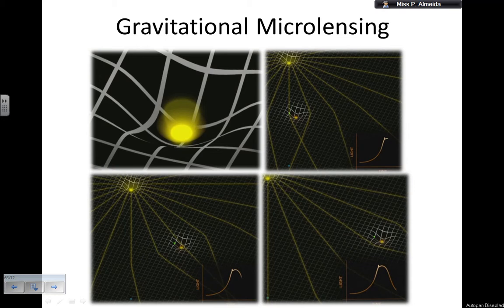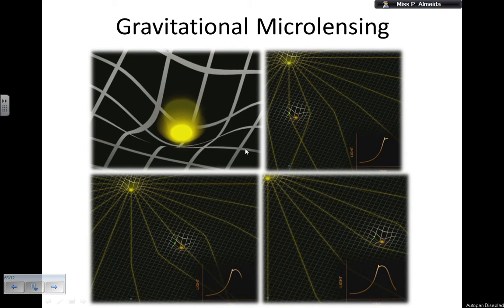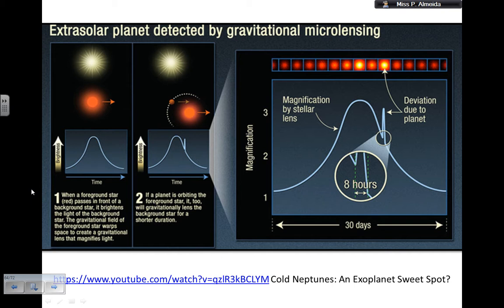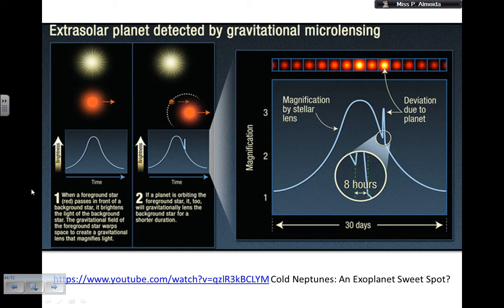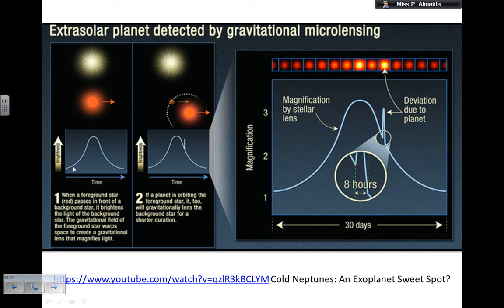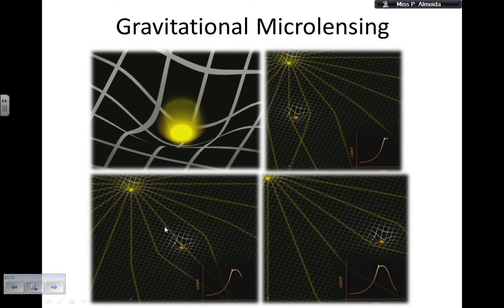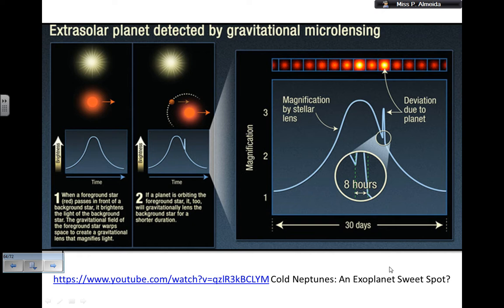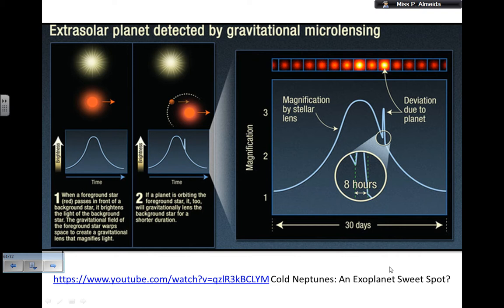Finding Extrasolar Planets - Gravitational Microlensing - Astrophysics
Link for the video Cold Neptunes: An Exoplanet Sweet Spot?